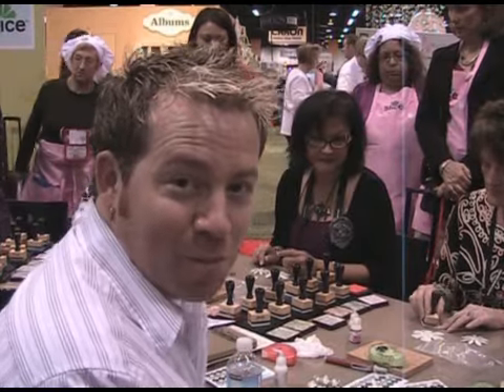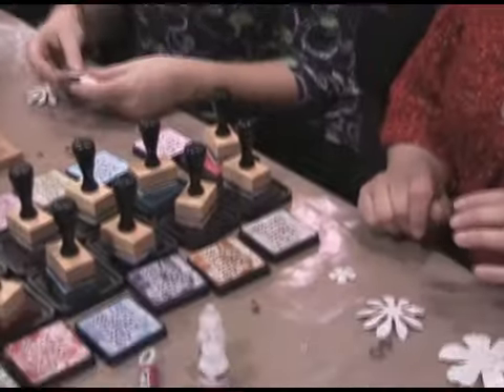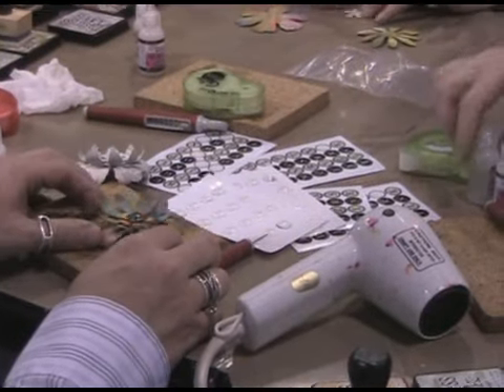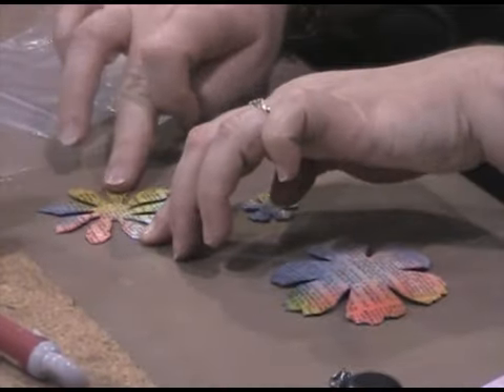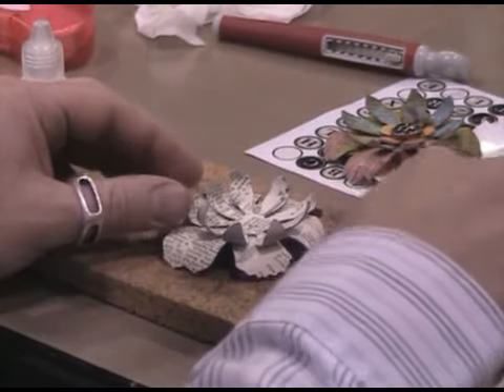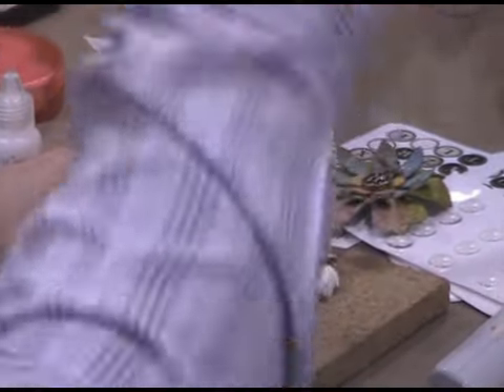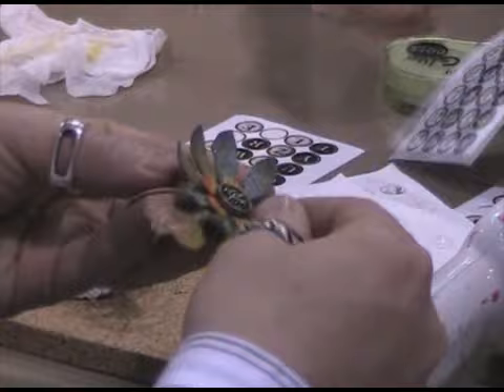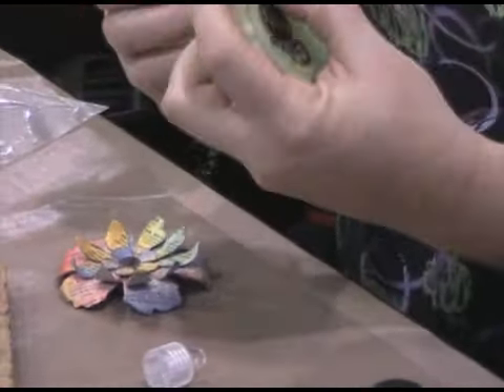Tim Holtz Make-and-Take at CHA Winter 2010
Have a seat with Tim Holtz at Ranger's Make-and-Take table during CHA Winter 2010.  He uses the new colors of Distress Ink to create a Distressful Grungeflower pin.